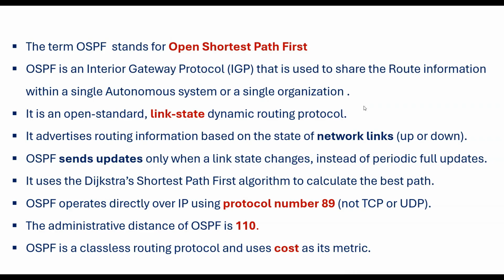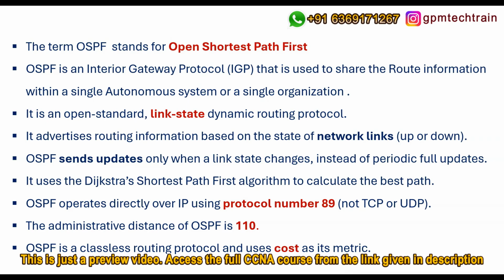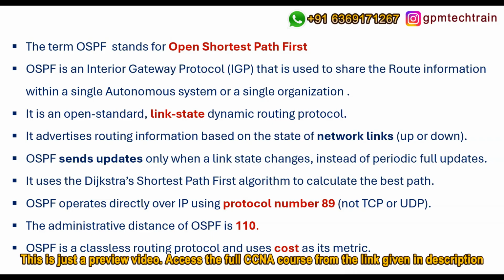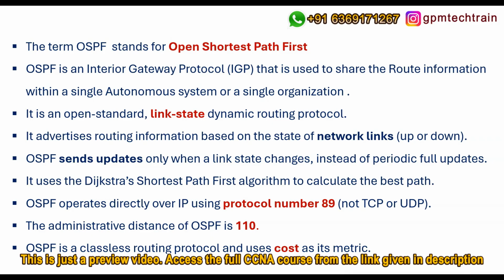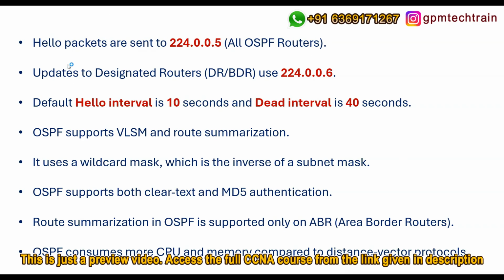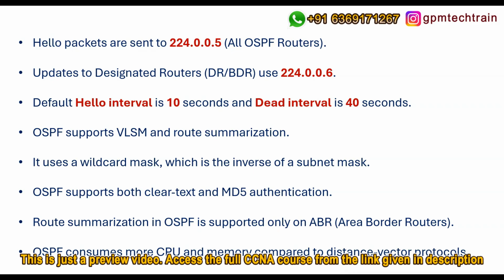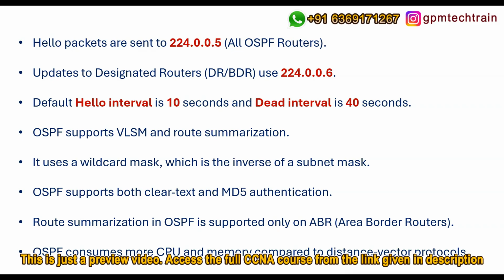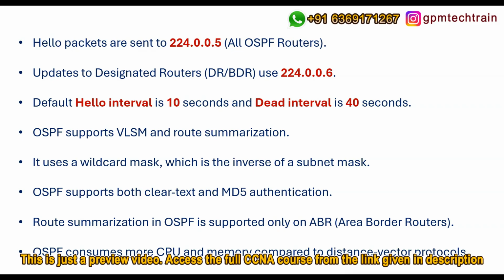OSPF Routing Protocol Introduction in simple English | CCNA Networking course | Lecture - 73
Learn what OSPF is with simple and clear explanation for beginners. In this video, I explain what OSPF means, why it is used in networking, and how routers automatically learn routes using OSPF.

Topics Covered:

✔ Full Form of OSPF
✔ Why OSPF is Needed
✔ Dynamic Routing Basics
✔ Link State Routing Protocol
✔ OSPF Area Concept
✔ Neighbor Relationship Basics
✔ Benefits of OSPF
✔ CCNA Routing Concepts

This video is useful for CCNA students, freshers, IT beginners, and anyone learning routing from scratch.